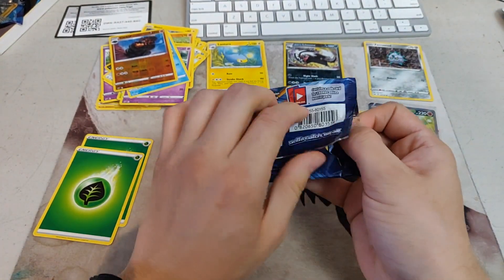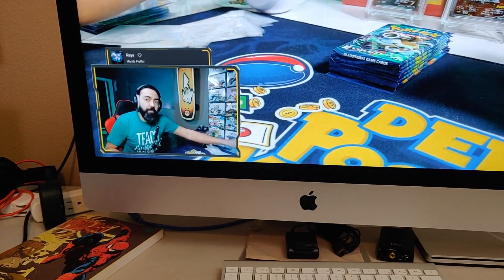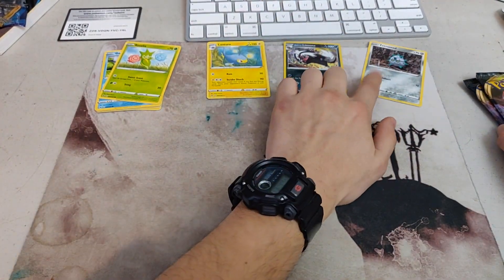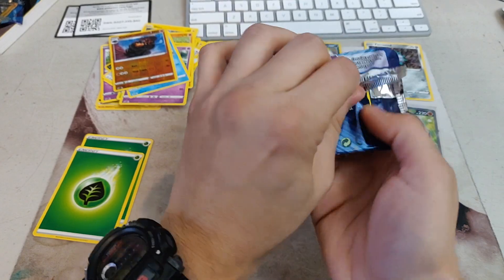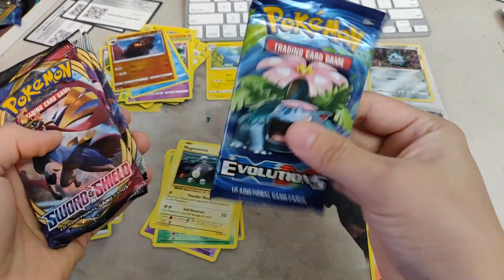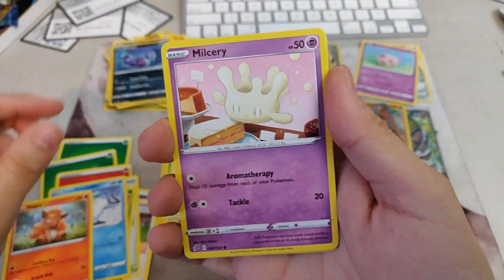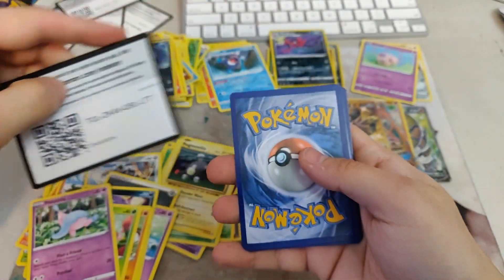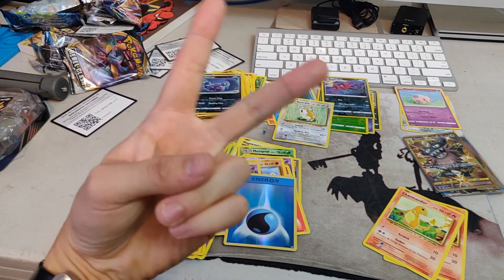AMAZING XY EVOLUTIONS PULLS INSIDE LEGEND OF GALAR TINS